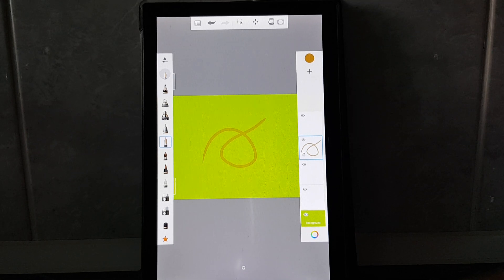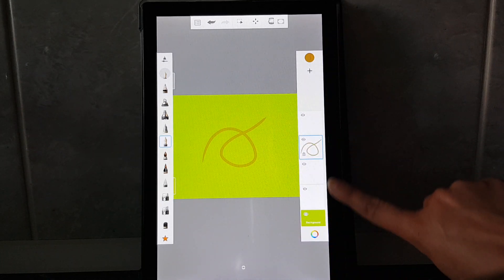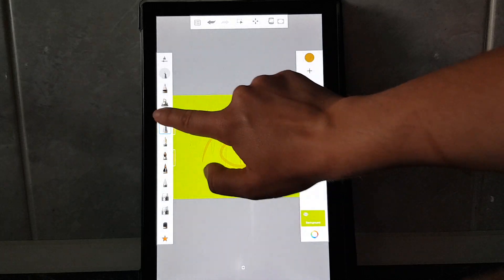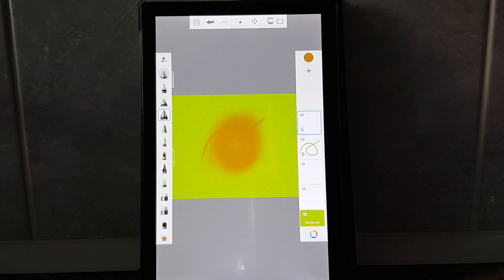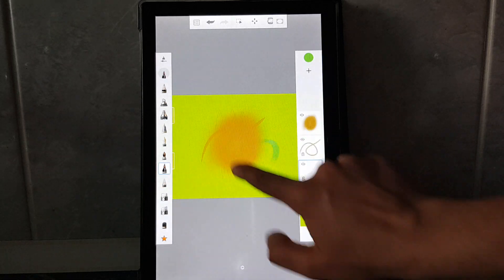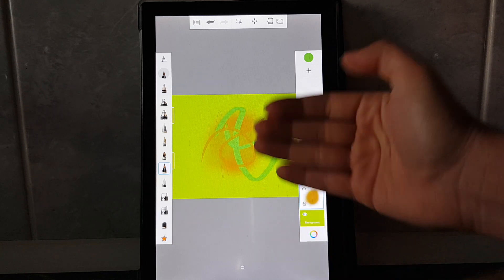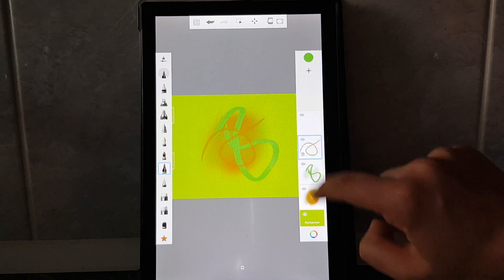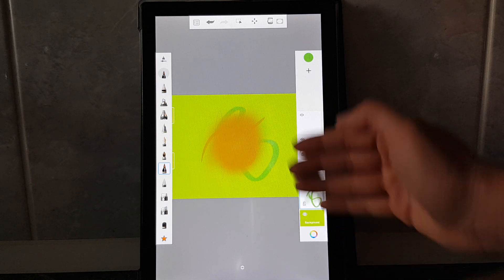How to move layer on Sketchbook?